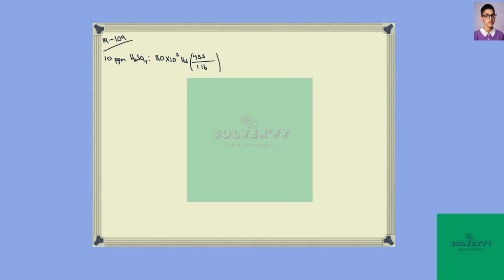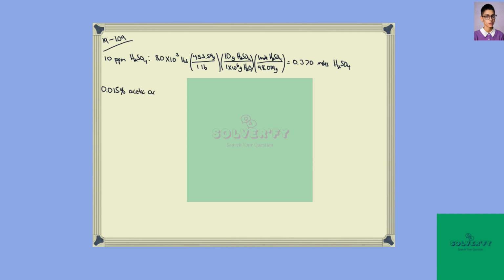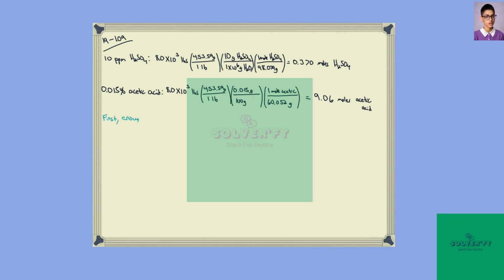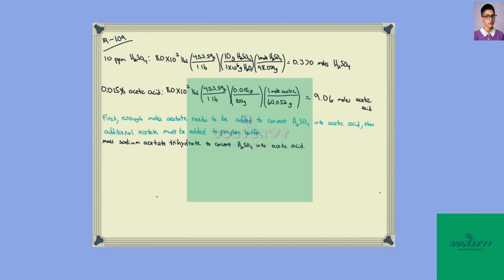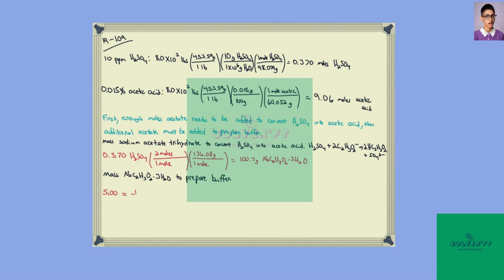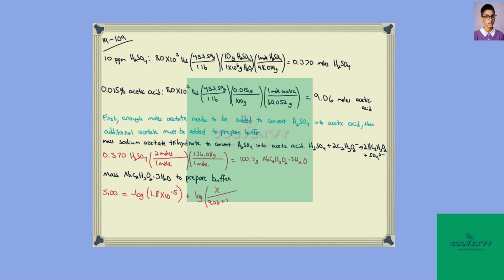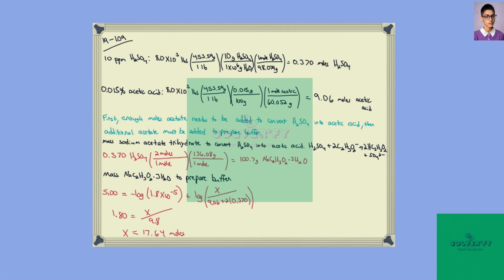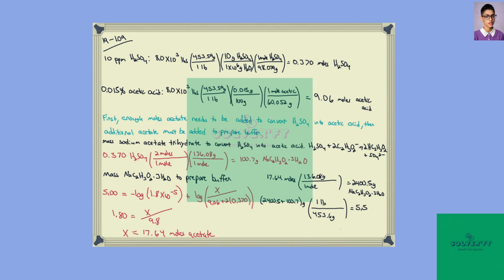[Chemistry] Water flowing through pipes of carbon steel must be kept at pH 5 or greater to limit cor